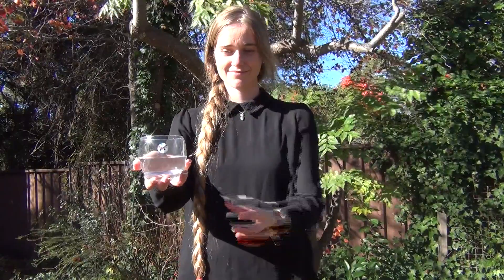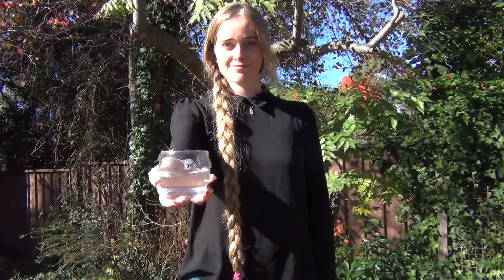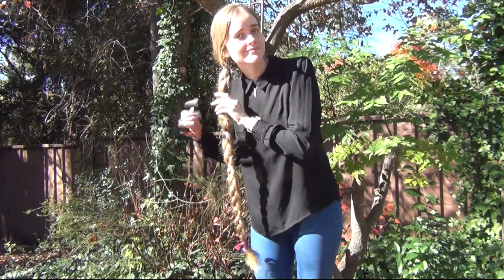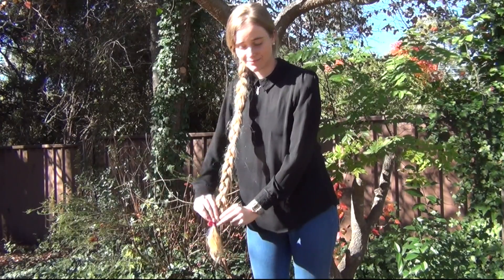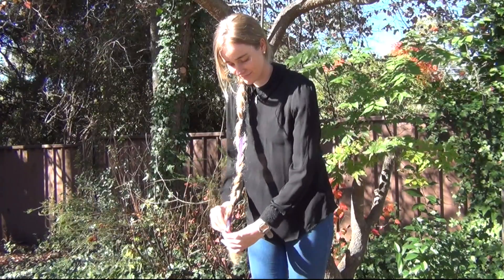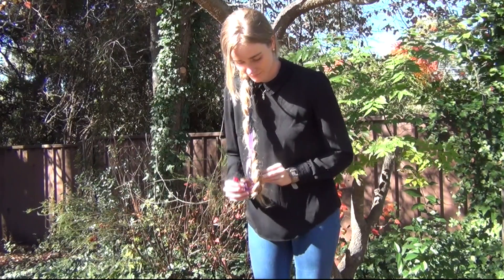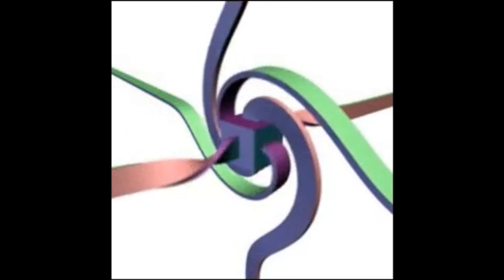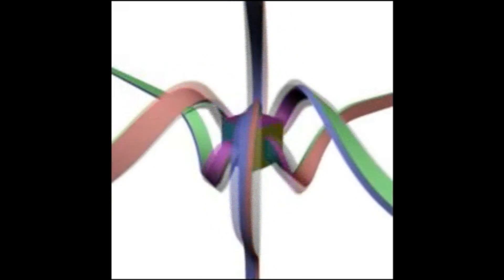Dirac's Belt Trick demonstrated with long hair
Demonstrations of the fact that spinors have symmetry under 720 degree rotation but not under 360 degrees.

This is an area of mathematics called Topology. The formal definition of what i've explained is that SU(2) (which double-covers SO(3)) is simply connected.